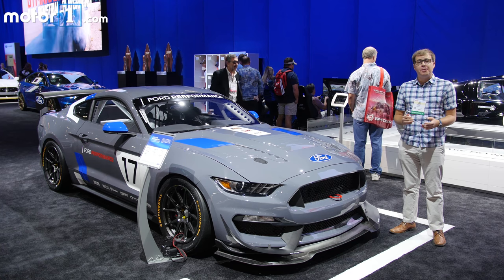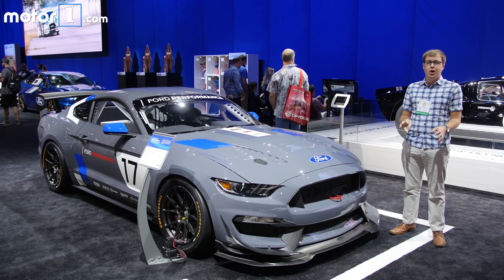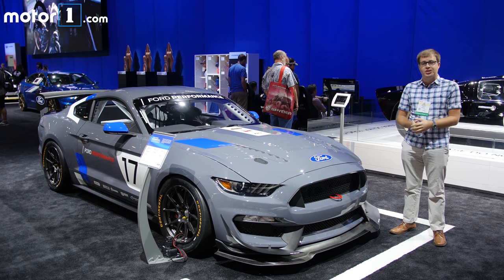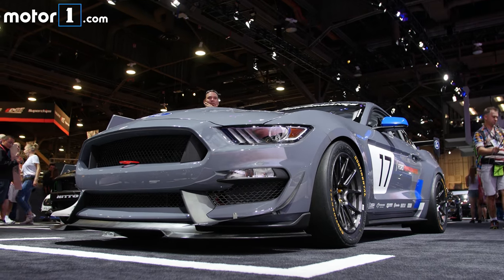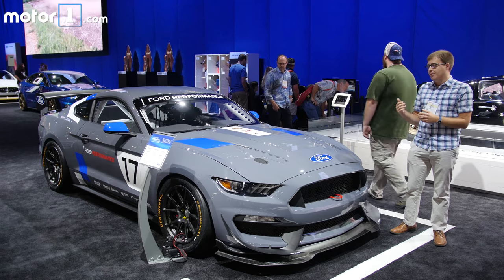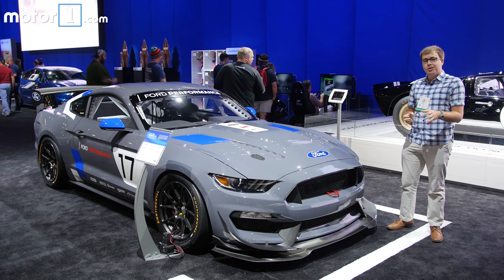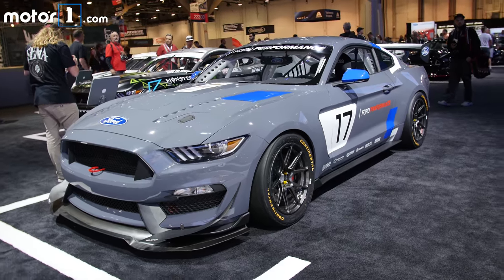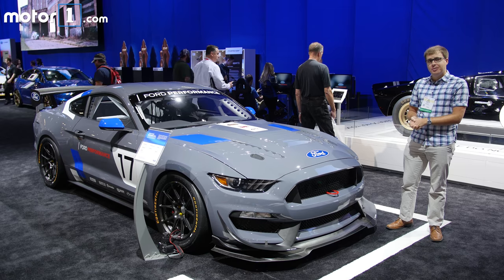Ford Mustang GT4 race car: 2016 SEMA Show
Senior Editor Jake Holmes takes a look at Ford’s latest turnkey race car, the Mustang GT4.

Producer: James Bradbury